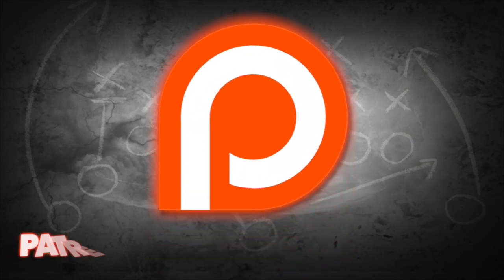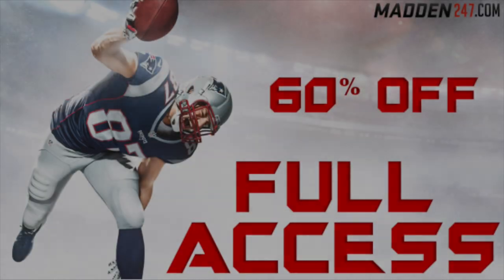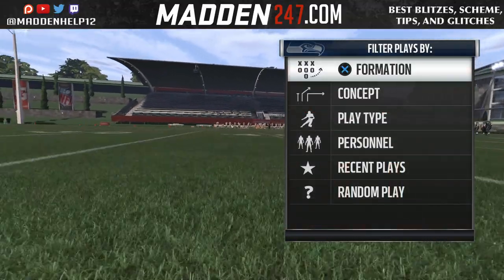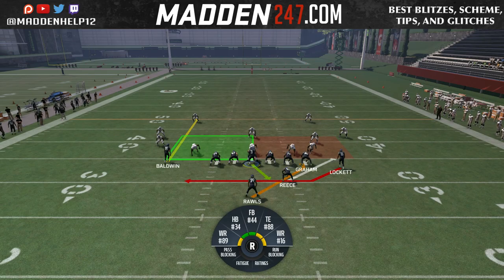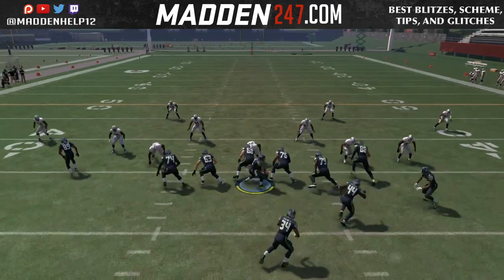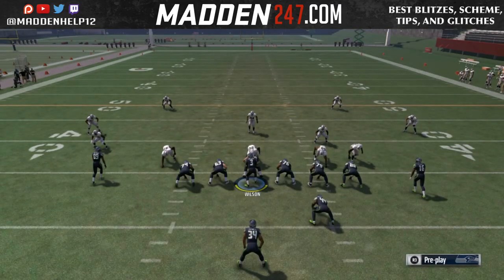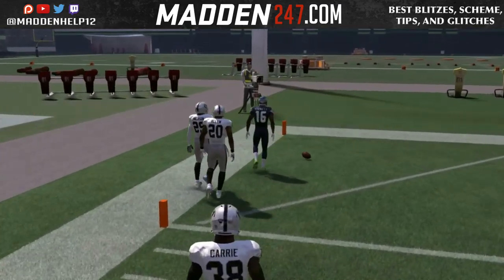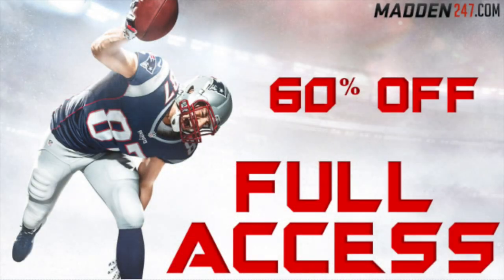Madden 17 - Mixing in the End Around Run